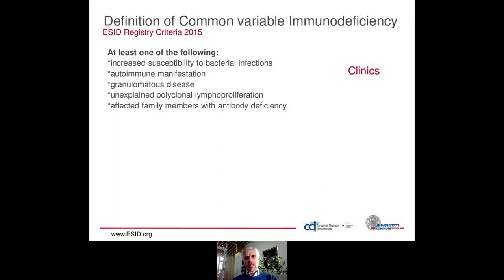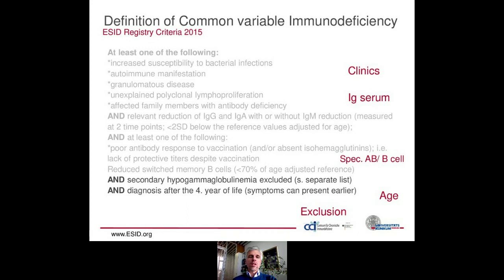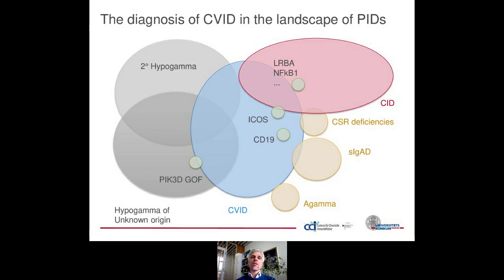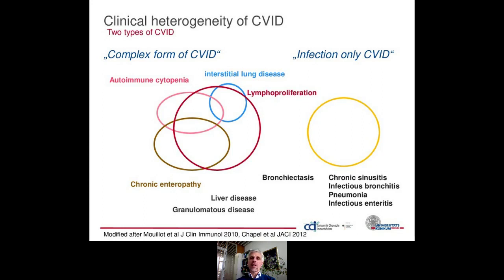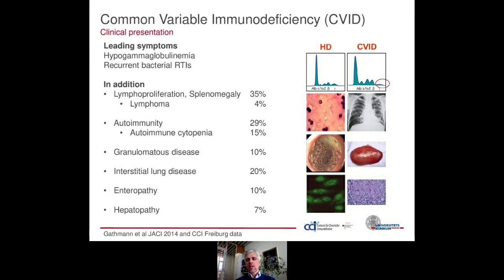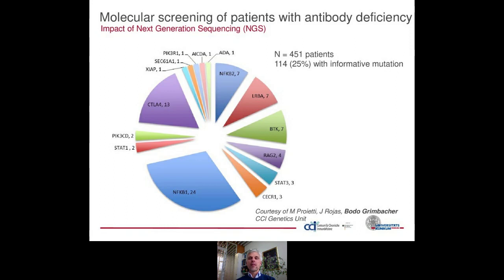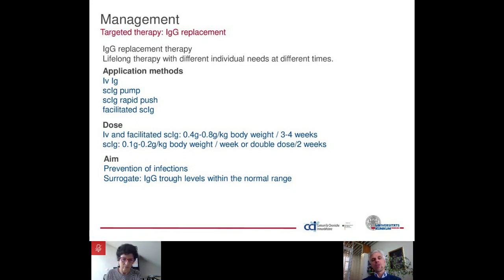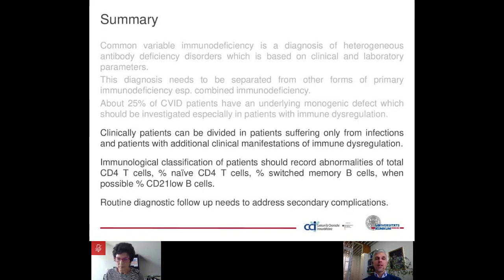IPOPI Clinical Care Webinars | Advances in management and treatment of CVID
First IPOPI Clinical Care Webinar
Speaker: Prof Klaus Warnatz (Freiburg University)
Moderator: Martine Pergent (IPOPI President)

Kindly supported by Shire